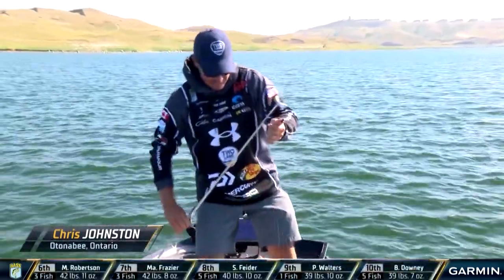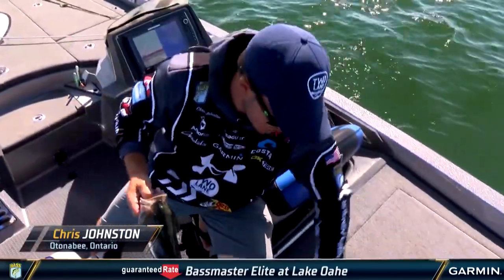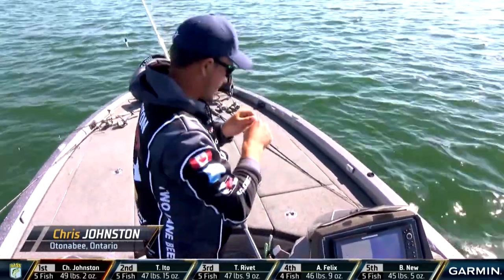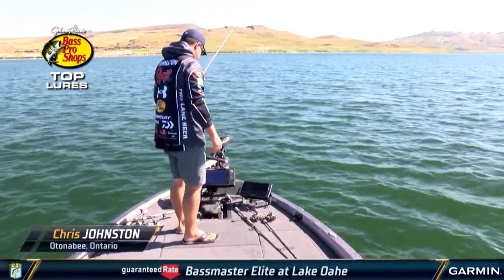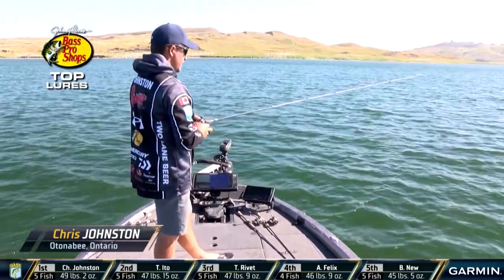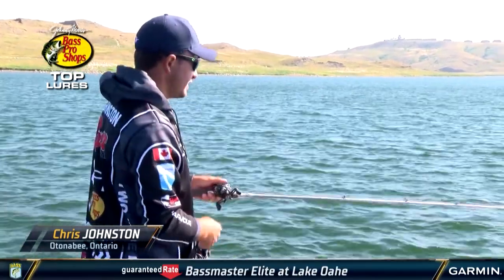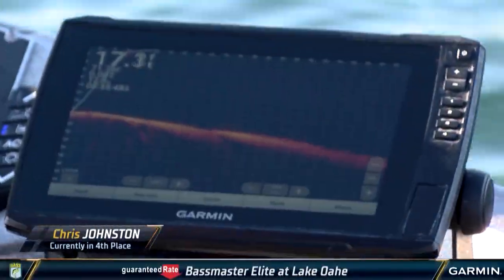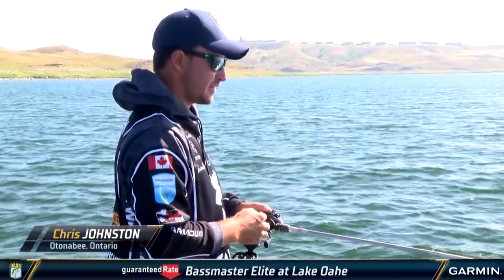Bass Pro Shops Top Lures - Chris Johnston at Lake Oahe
In this Bass Pro Shops Top Lures, check out how Chris Johnston finished in the runner up position at Lake Oahe in Mobridge, SD. Johnston opted for the Carolina Rig when the wind got stronger during the event and also to keep his bait on the bottom. Johnston explained how this is a sneaky lure not many people praise for smallmouth.